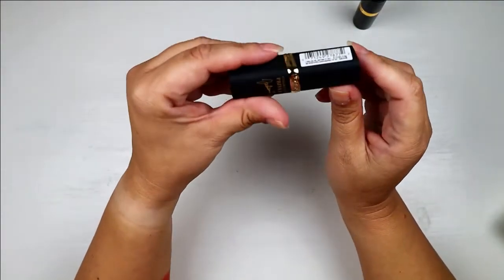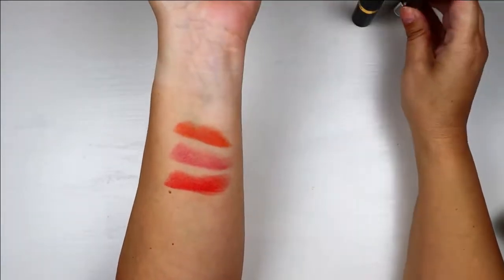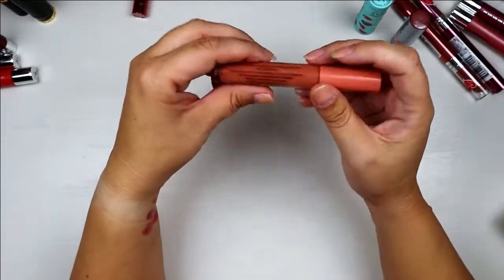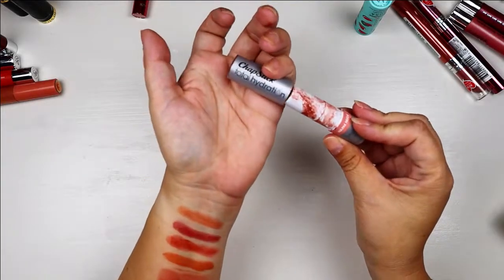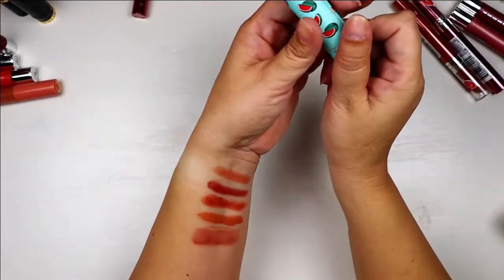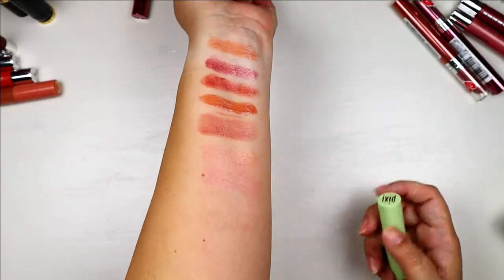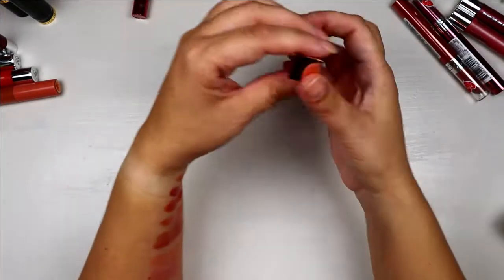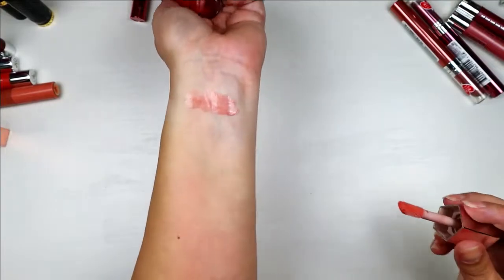Lip Product Declutter | Mondays With Michelle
Hello Everyone!
A little different video today.  I really needed to go through all my lip products and thought I would video it.  Let me know what your favorite lip product is!
XX-Michelle